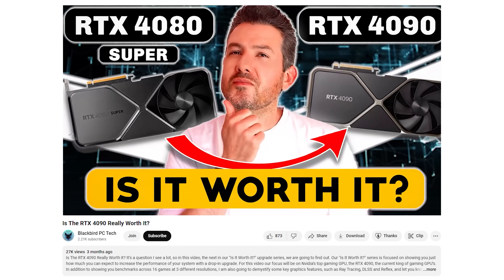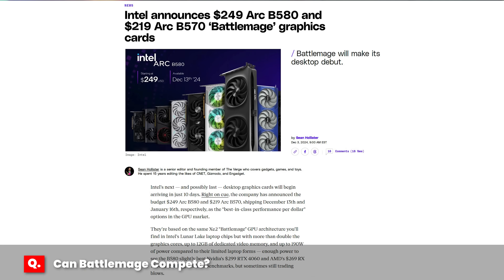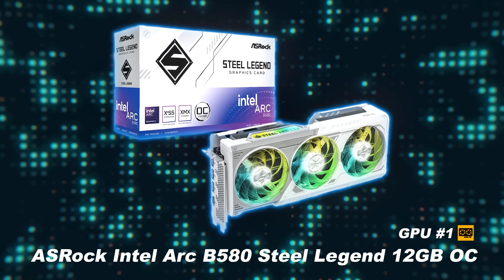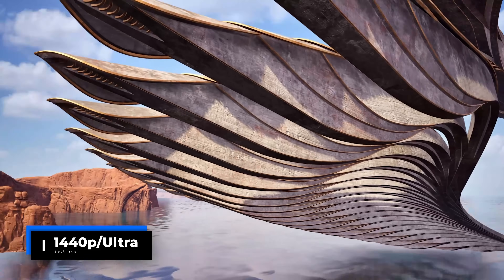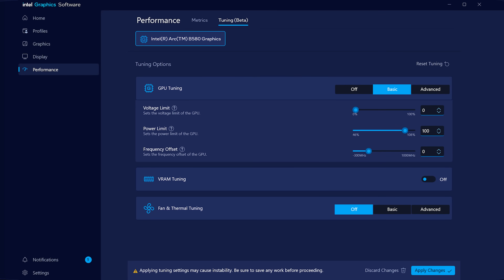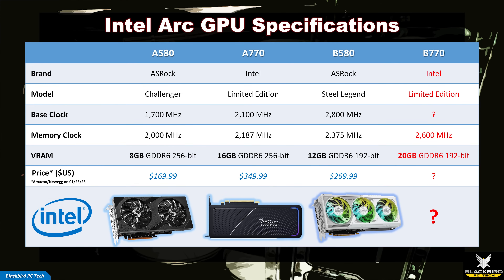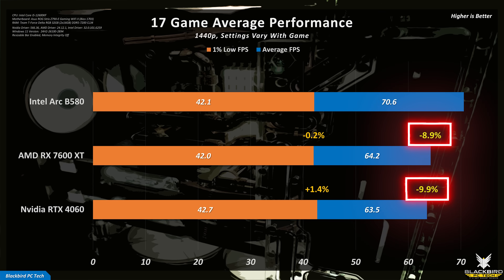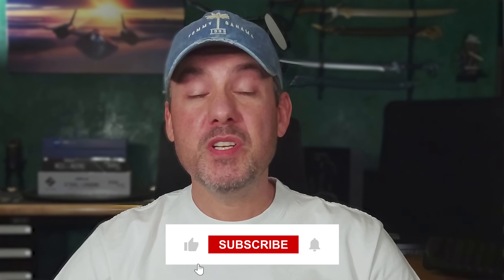Is The Intel Arc B580 Really Worth It? 🔥 Plus B770 Benchmarks! 🔥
With the recent launch of Battlemage, is Intel finally ready to compete with AMD and Nvidia, or is it another missed opportunity? In this video, the next in our "Is It Worth It" upgrade series, we are going to find out. In the "Is It Worth It?" series we’ve been helping you make the right choice by showing you just how much you can expect to increase performance with a drop-in upgrade. In this video our focus will be on the new Intel Battlemage Arc B580 GPU, and specifically how it compares to the Nvidia GeForce RTX 4060 and AMD Radeon RX 7600 XT. In addition to showing you benchmarks across 18 games, I’m also going to show you how Battlemage compares with first generation Intel Alchemist GPUs, and how easy it is to overclock. And if you stick around, I will show you what’s next for Battlemage with release of the higher-end B770 cards, something you will definitely not want to miss.
Component Top Picks:
GUNNIR Intel Arc B580 12GB Photon OC =
PNY GeForce RTX 4060 8GB XLR8 Gaming Verto =
Sapphire Pulse Radeon RX 7600 XT 16GB =
Title: Is The Intel Arc B580 Really Worth It? 🔥 Plus B770 Benchmarks! 🔥
Chapters:
00:00 - Introduction
00:23 - Video Focus: Intel B580 vs Nvidia 4060 vs AMD 7600 XT
01:00 - Intel Arc GPUs
02:29 - Can Battlemage Compete?
03:48 - Test Setup & Components
04:58 - Test Methodology
05:49 - Benchmarks (B580 vs 4060 vs 7600 XT)
05:52 - Cinebench R24
05:57 - AIDA64 Extreme
06:02 - 3DMark Time Spy Extreme
06:07 - 3DMark Speed Way + Port Royal + Steel Nomad
06:12 - Geekbench 6
06:17 - Total War: Warhammer III
06:22 - Cyberpunk 2077
06:27 - Company of Heroes 3
06:32 - Microsoft Flight Simulator 2024
06:37 - Forza Horizon 5
06:42 - Civilization VI
06:47 - Shadow of the Tomb Raider
06:52 - Red Dead Redemption 2
06:57 - Middle-Earth: Shadow of War
07:02 - Marvel’s Guardians of the Galaxy
07:07 - Formula 1 2024
07:12 - Call of Duty: Black Ops 6
07:17 - The Talos Principle II
07:22 - Far Cry 6
07:27 - Horizon Zero Dawn
07:32 - Avatar: Frontiers of Pandora
07:37 - Assassin's Creed Mirage
07:42 - Black Myth: Wukong
07:47 - 17 Game Average
08:02 - Can The Intel Arc B580 Be Overclocked?
09:11 - Will An Intel Arc B770 Be Able To Compete?
09:42 - Fundamental Assumptions & Technical Approach
10:33 - Intel Arc B770 Performance Prediction
11:51 - Benchmark Performance Summary
12:39 - Cost & Value
13:17 - Final Recommendation
14:08 - Wrap-Up
Intel Raptor Lake Test Platform:
CPU: Intel Core i5-12600KF
Motherboard: Asus ROG Strix Z790-E Gaming WiFi II
RAM: Team T-Force Delta RGB 32GB (2x16GB) DDR5-7200 CL34
GPU 2: PNY GeForce RTX 4060 8GB XLR8 Gaming Verto =
GPU 3: Sapphire Pulse Radeon RX 7600 XT 16GB =
CPU Cooler: Asus ROG Ryujin III 360mm AIO
Storage: 2TB SK Hynix Platinum P41 NVMe Gen 4 M.2 SSD
PSU: EVGA Supernova 1200P2 1200W Platinum